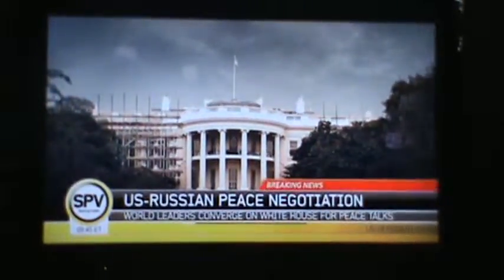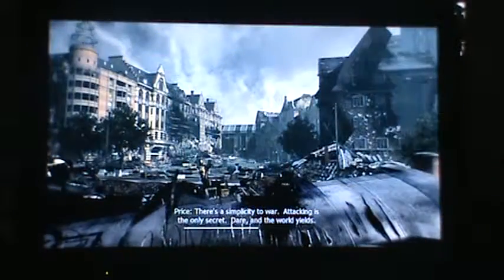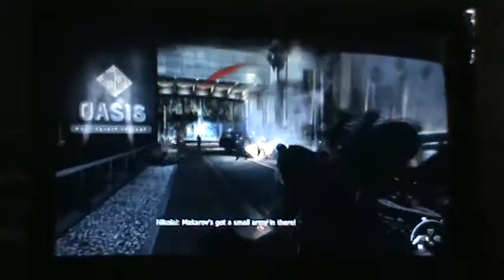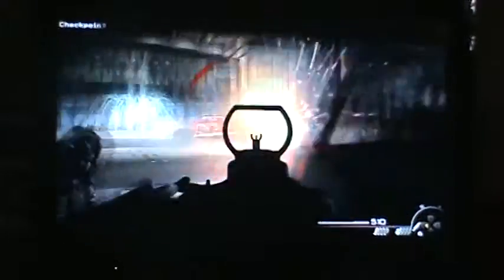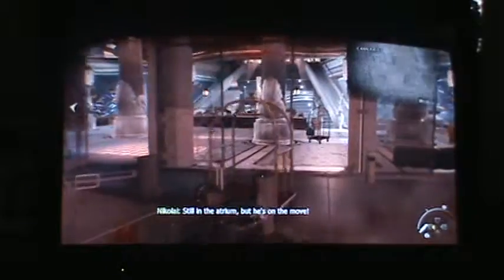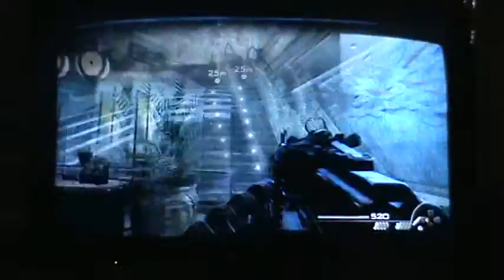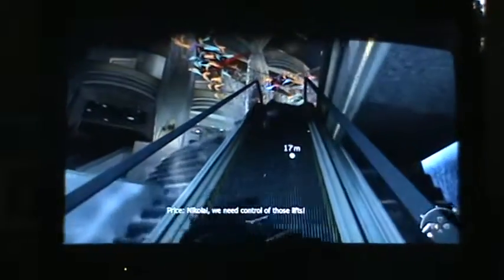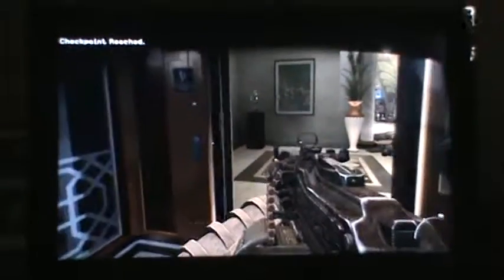part 1 of 3 of Dust to dust on MW3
campaign